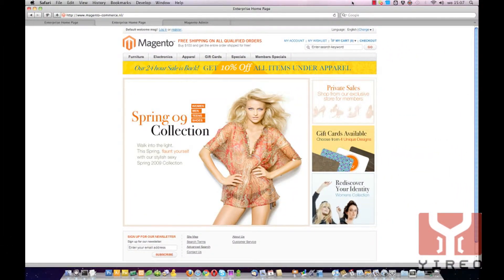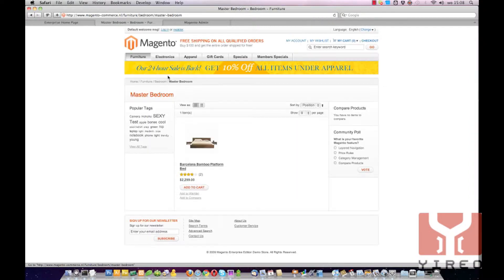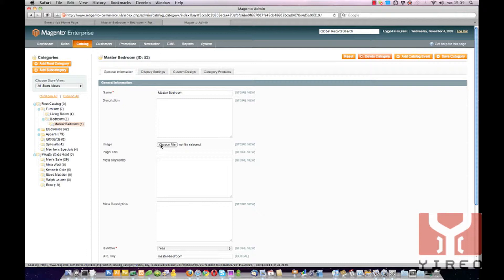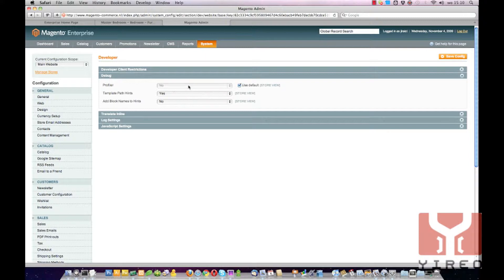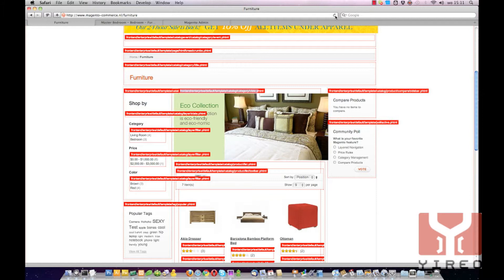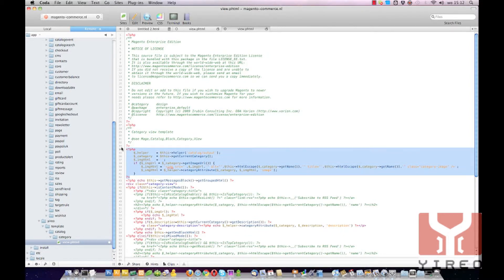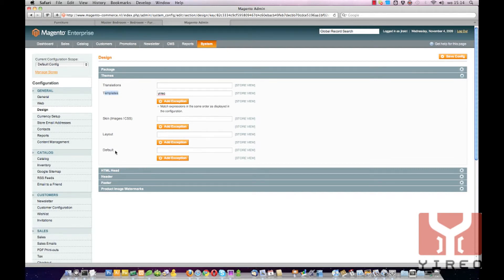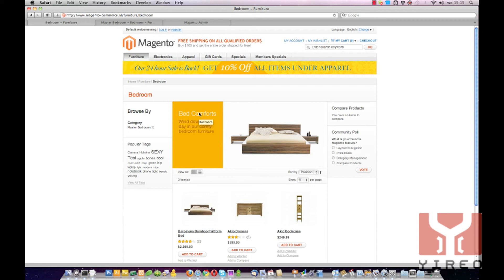inherit catalog image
Learn how to inherit catalog images in sub-catalogs